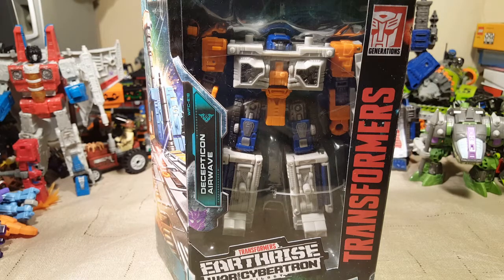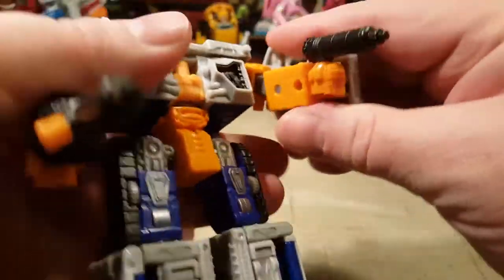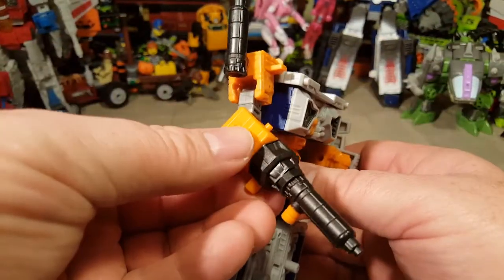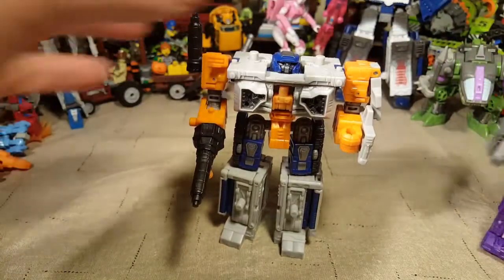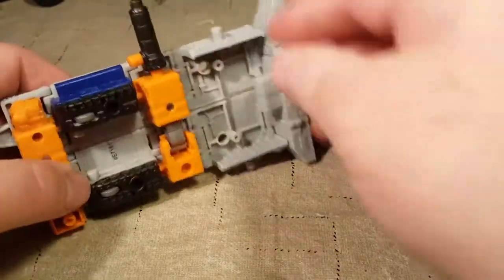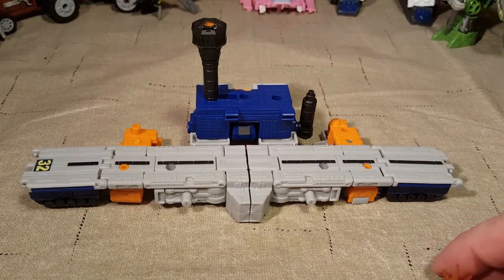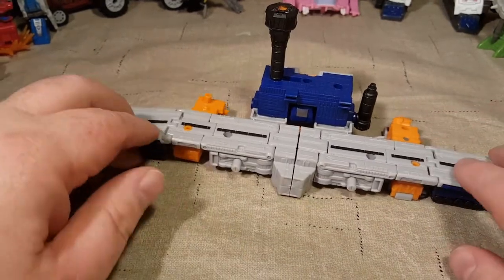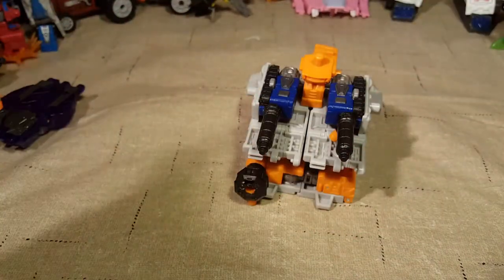Transformers Earthrise Airwave Review